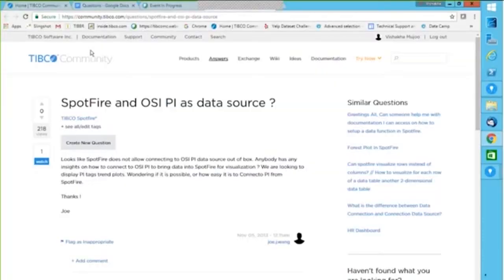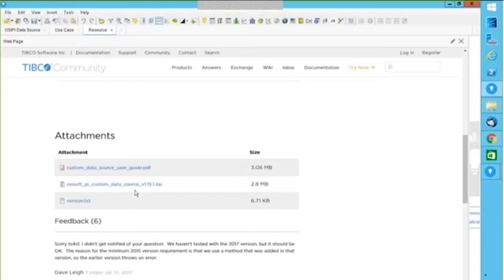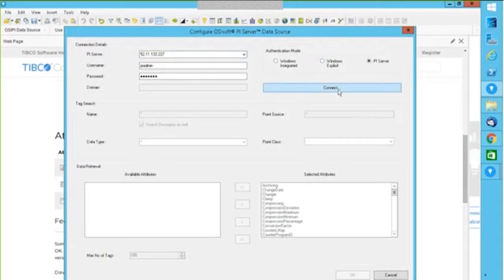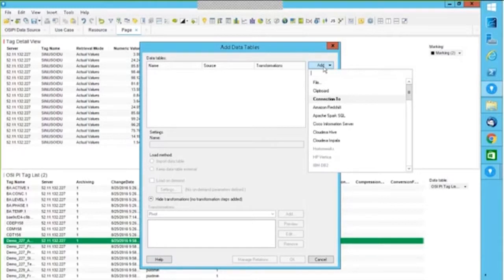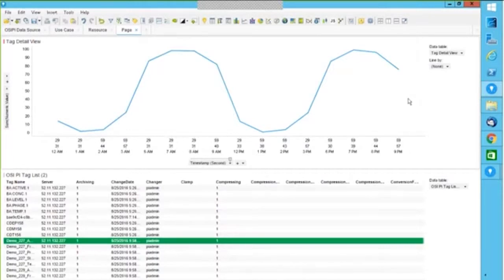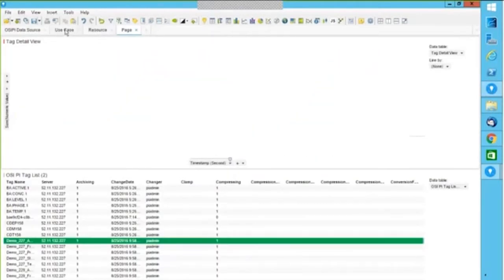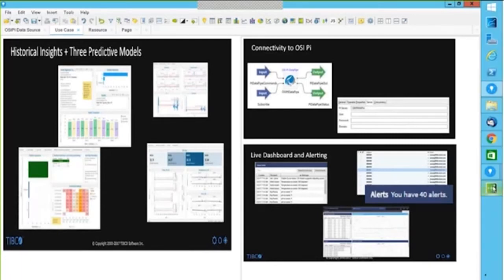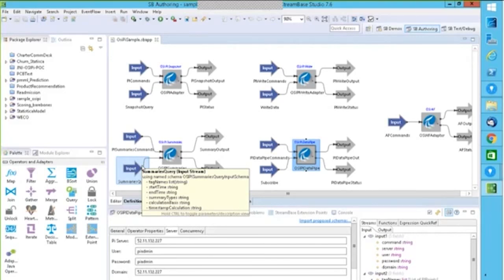TIBCO Spotfire Osisoft PI Server Access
TIBCO Spotfire Osisoft PI Server Access by Dr Sptfire